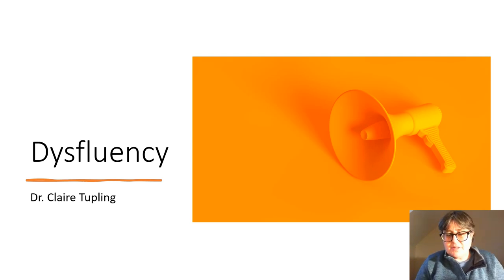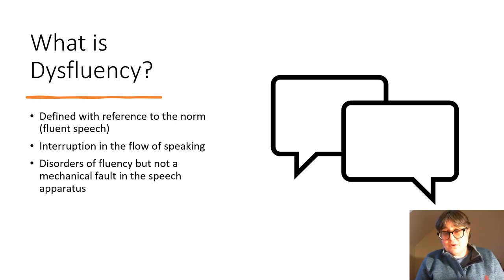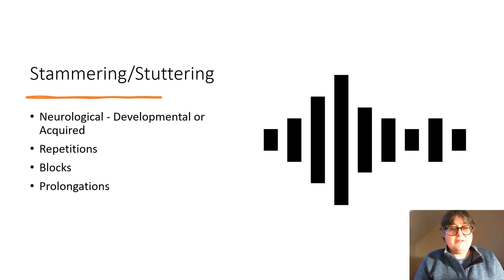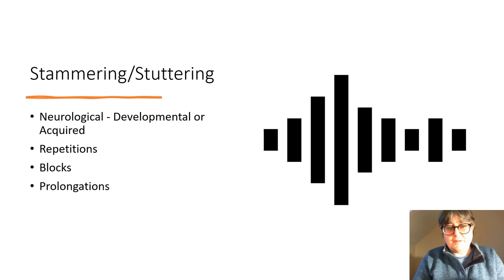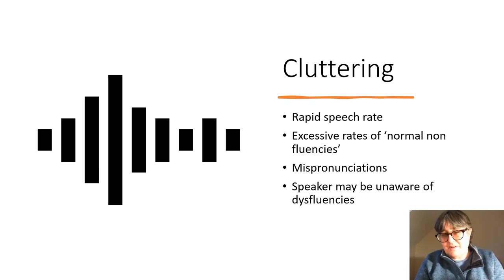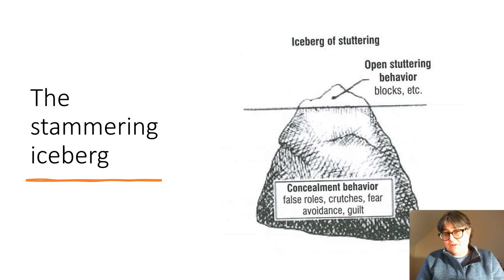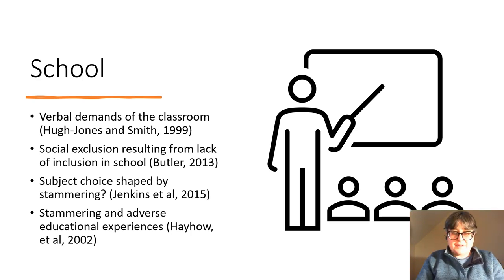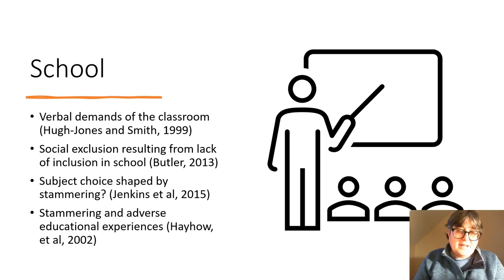Dysfluency (1): Introduction to dysfluency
An introduction to dysfluency, explaining the key features of stammering and cluttering focused on experiences in school. This presentation draws on bio-medical language in order to highlight some problems with this language.